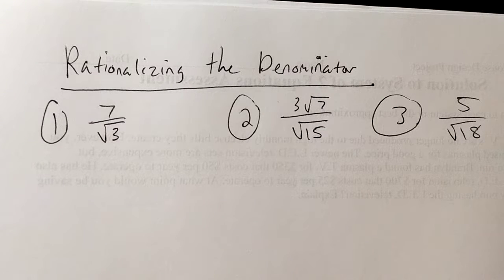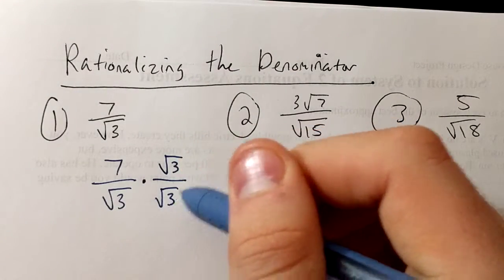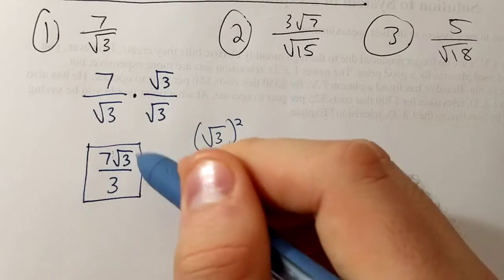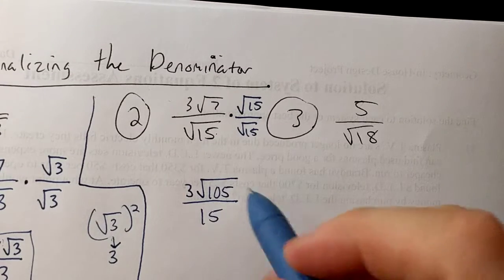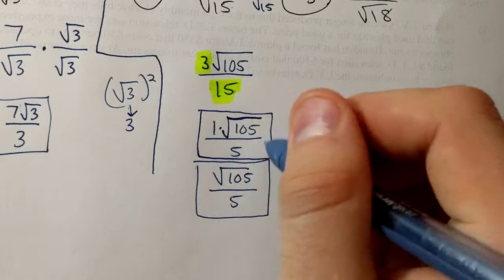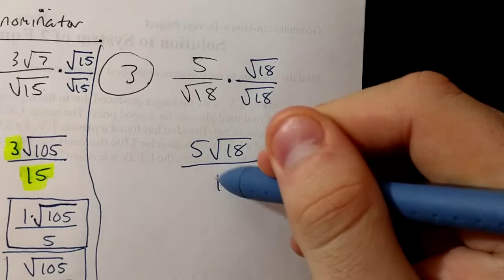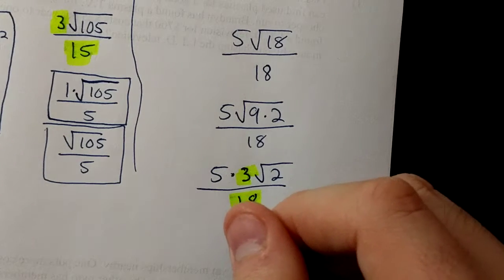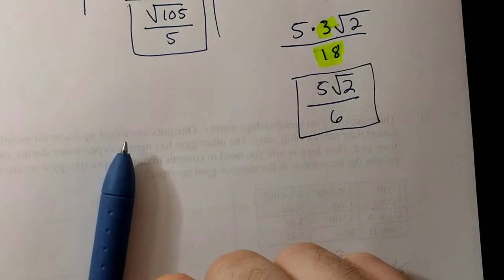Rationalizing the Denominator Video